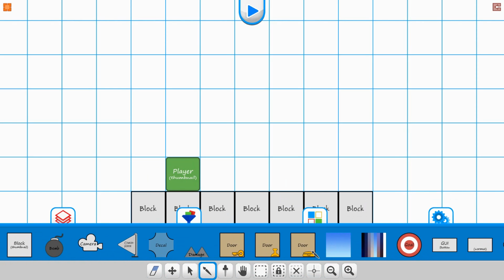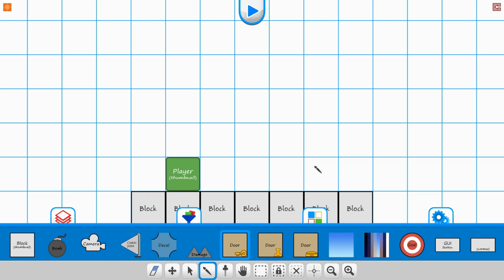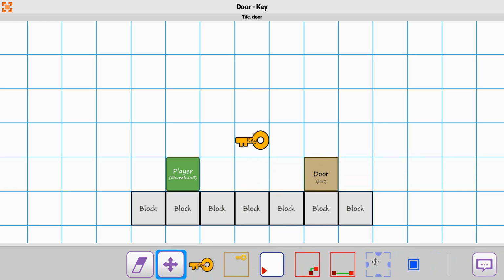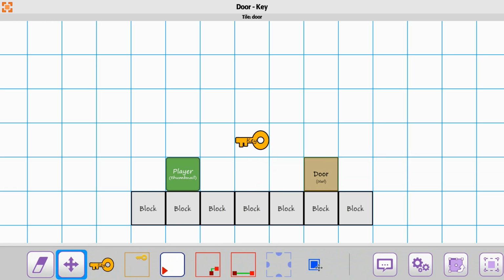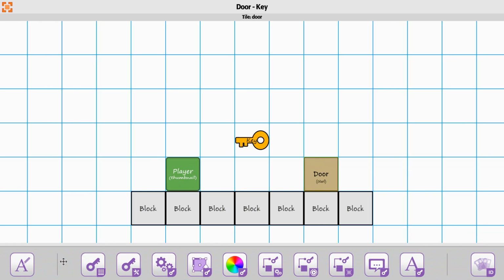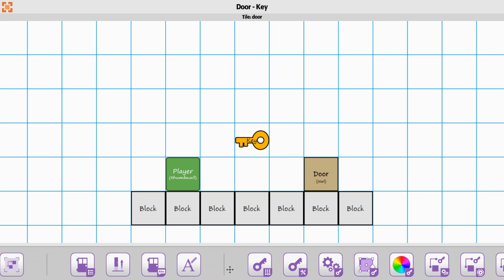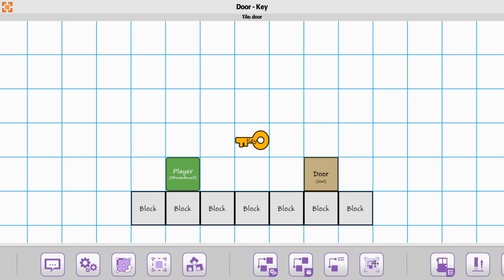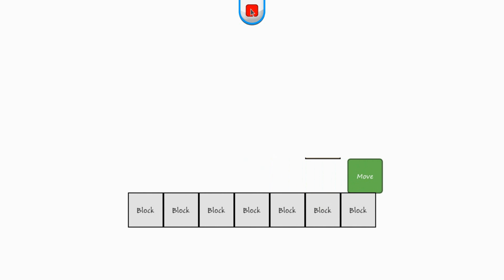Tile 00 Door Tile Overview